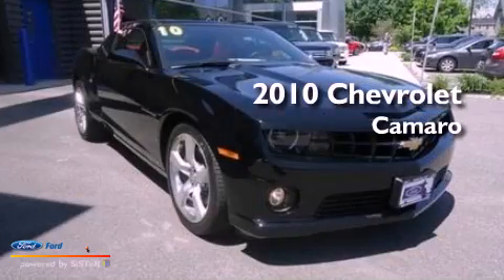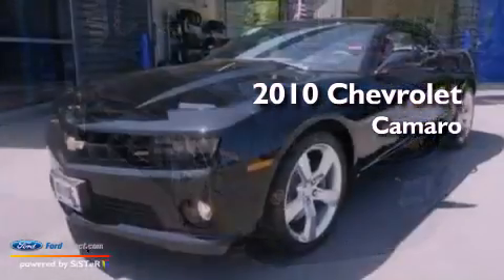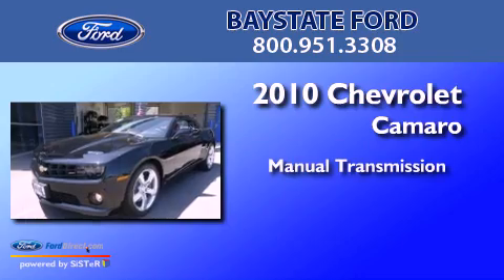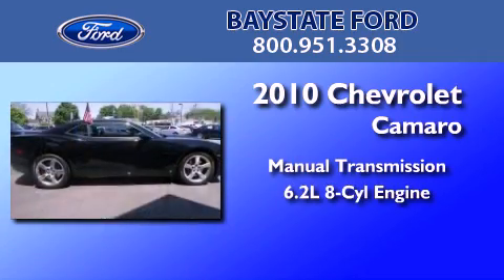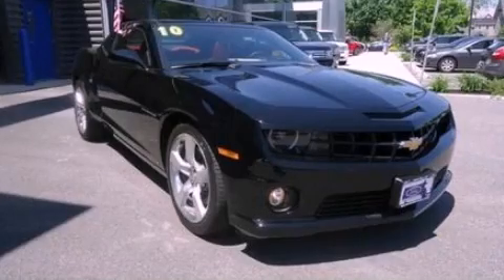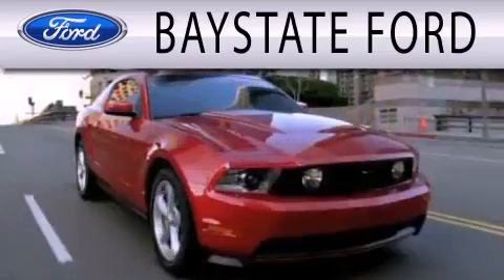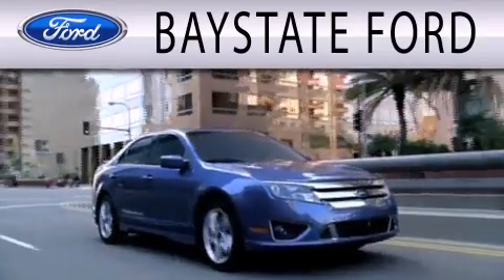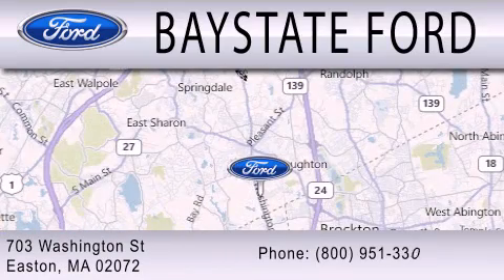2010 CHEVROLET CAMARO Easton MA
Year : 2010
 Make : CHEVROLET
 Model : CAMARO
 Engine : 6.2L V8 16V MPFI OHV
 Trans . : MANUAL
 Exterior : BLACK
 Miles : 1,057

 Stock : 14